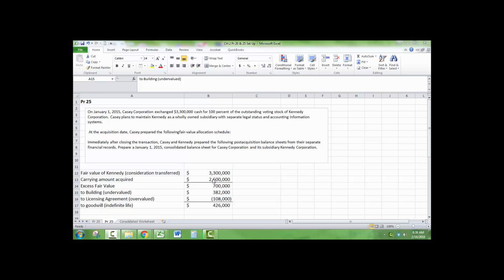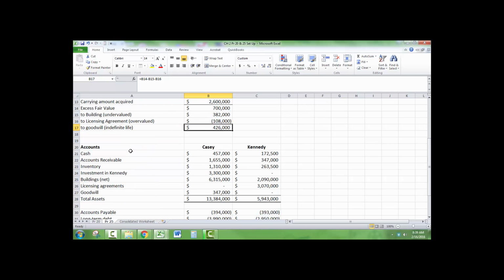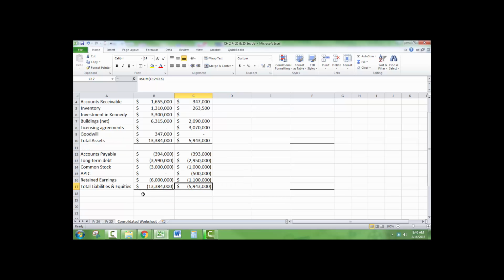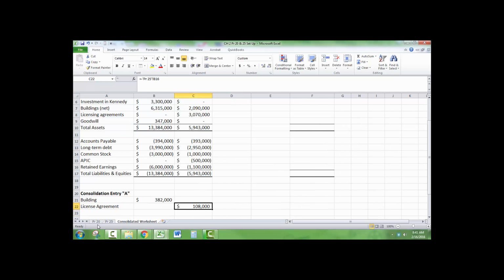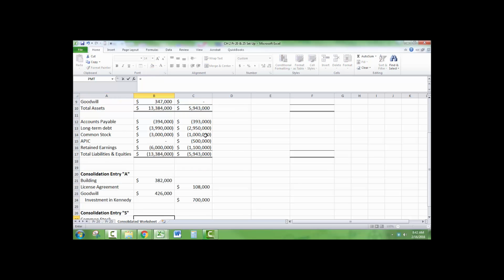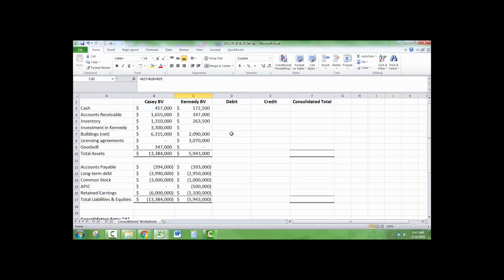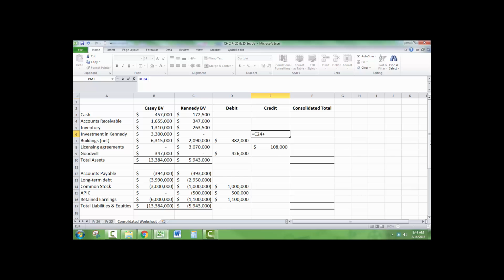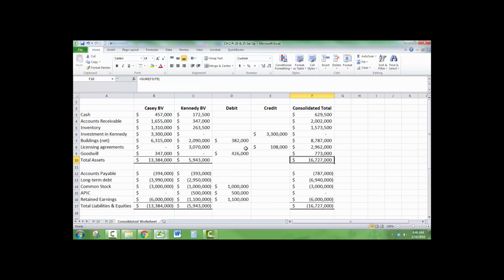Adv. Accounting CH 2 Pr 25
Example of a consolidated worksheet for a balance sheet on date of consolidation.